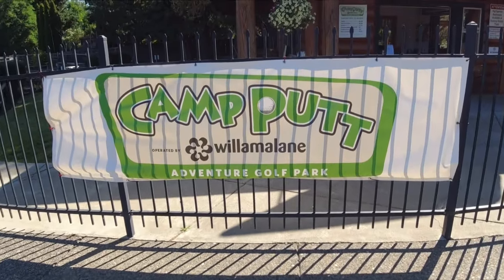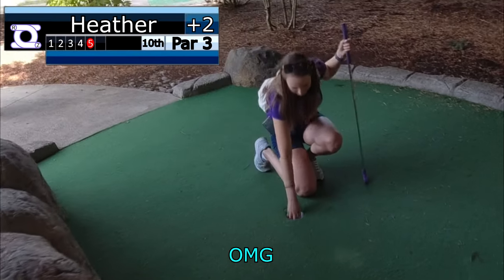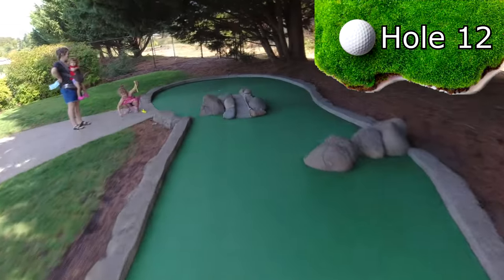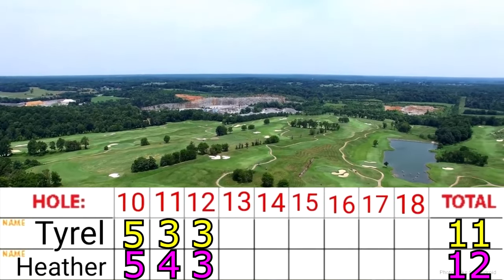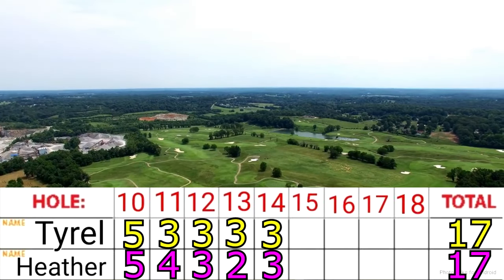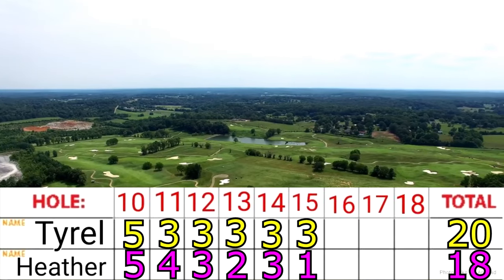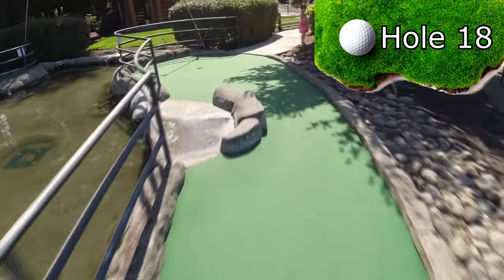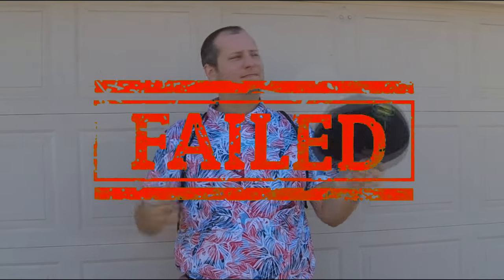Putter Fingers: Dotty Dog Ball Mini Golf Dogfight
Squeaky Dog Ball Mini Golf Challenge at Camp Putt Adventure Golf Park in Eugene, Oregon. Get ready for a mini golf adventure! Watch as we take on challenging courses and put our skills to the test. From tricky obstacles to tricky shots, we'll show you how to master the game. Join us for a fun-filled round of mini golf in every episode.

My channel publishes videos that focus mainly on Vlogs, Mini Golf Challenges, Shorts and Gaming (guides, highlights and challenges). We are a nice community that does not tolerate toxic behavior. Everyone is welcome to join, have a good time and make new friends.